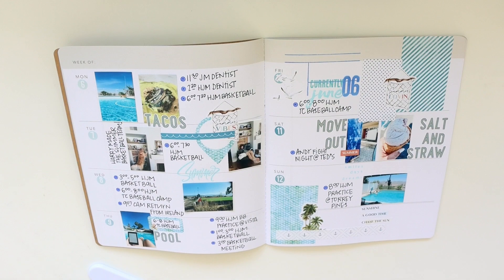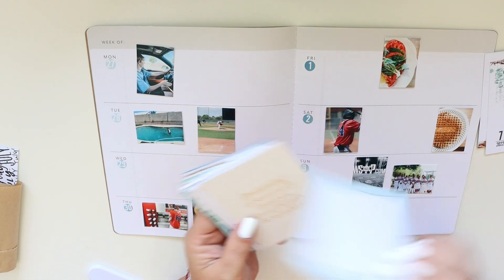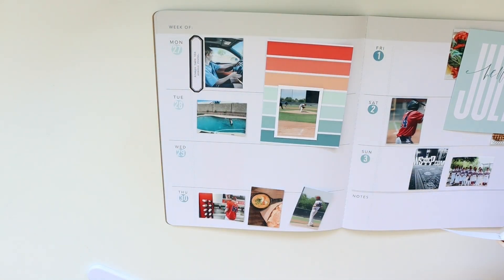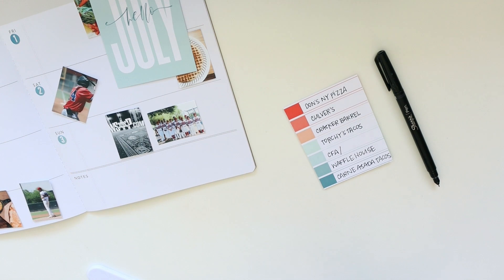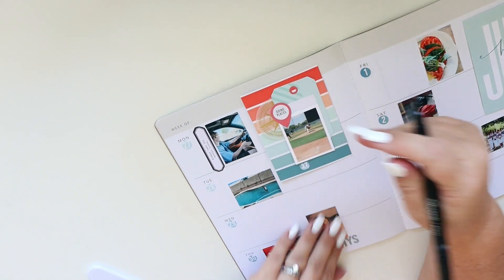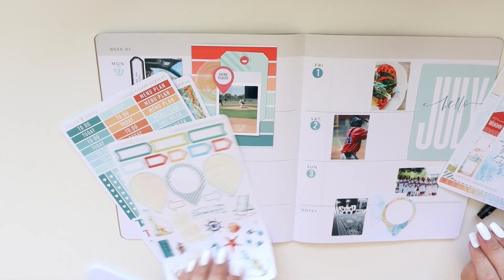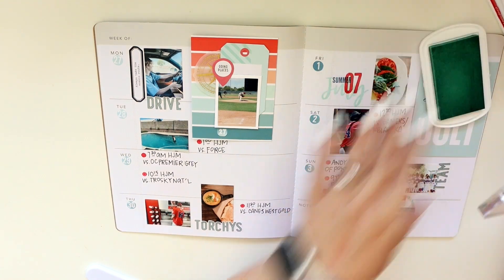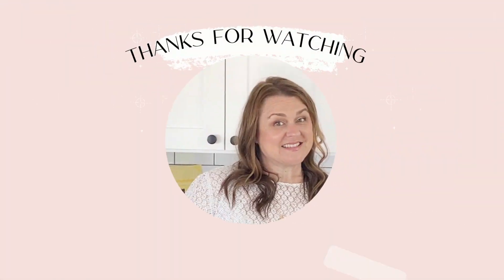Plan With Me | Memory Planner | Cocoa Daisy Kits | Stop The Blur | Heidi Swapp Storyline Chapters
Zig Clean Color Dot Markers